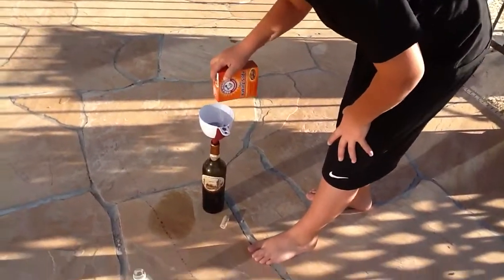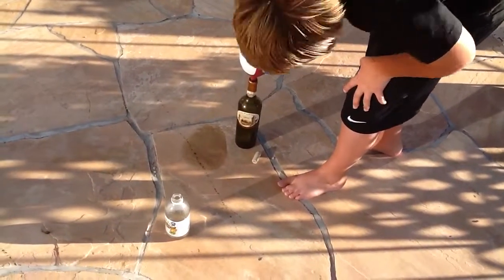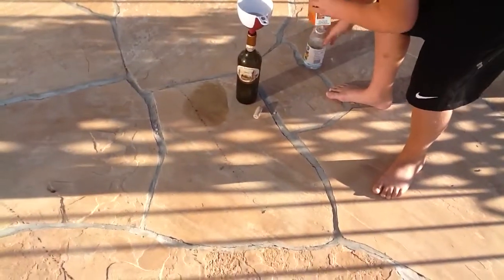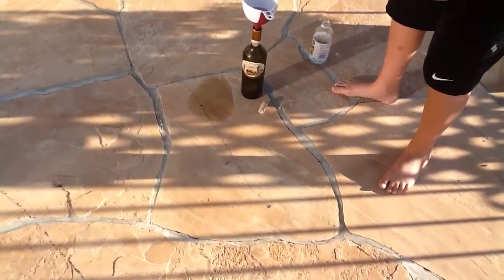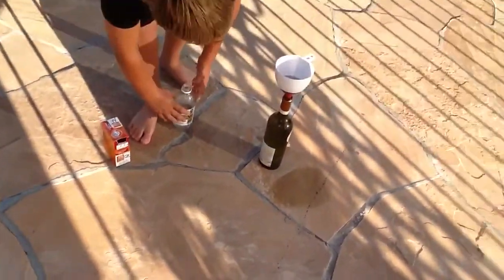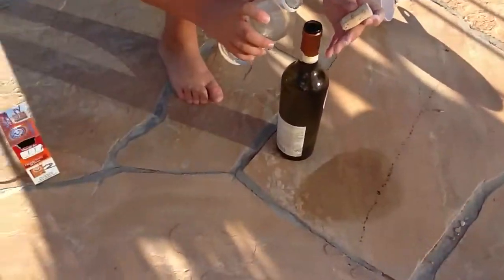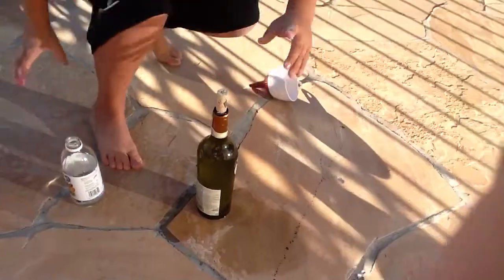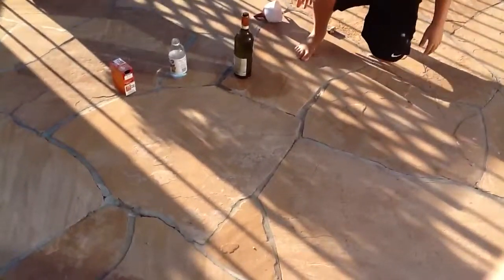Vinegar and baking soda cork cannon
An extra credit assignment for science